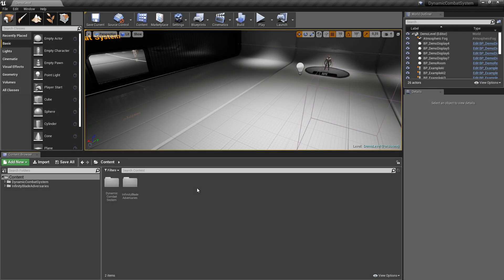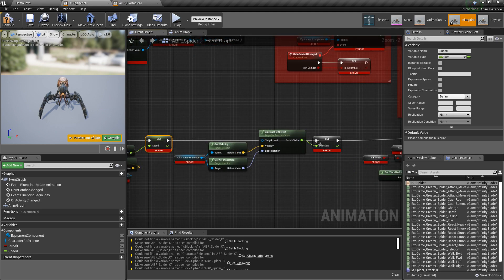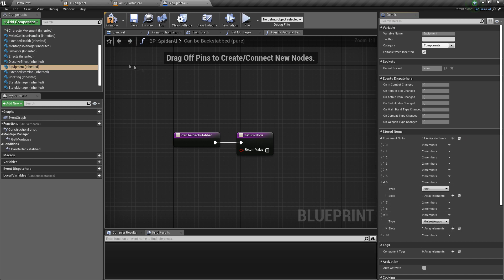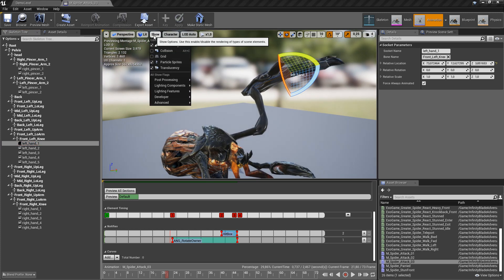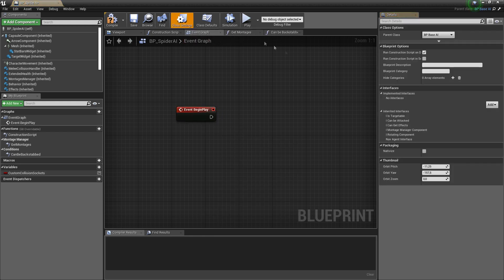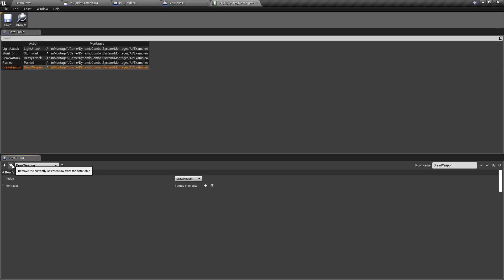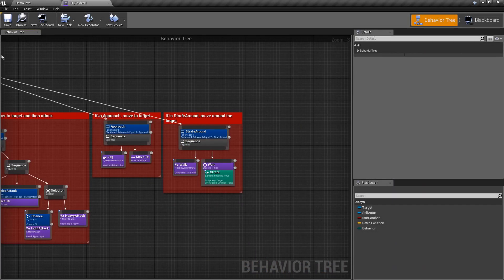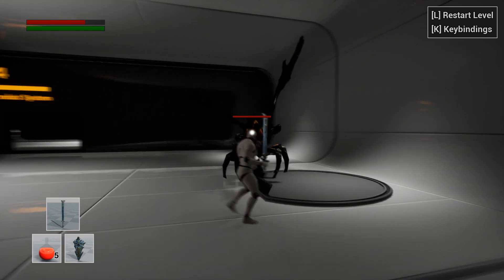UE4 - Dynamic Combat System - Creating New AI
Spider assets
*Add Custom1 enum value to E_CollisionPart
*Drop it into Content folder of DCS project